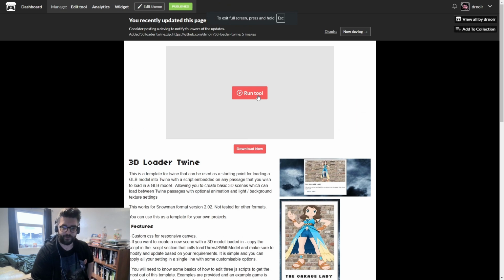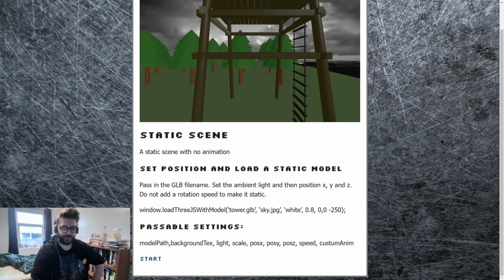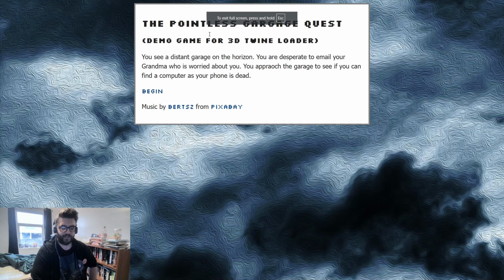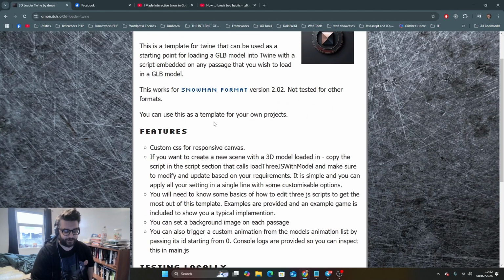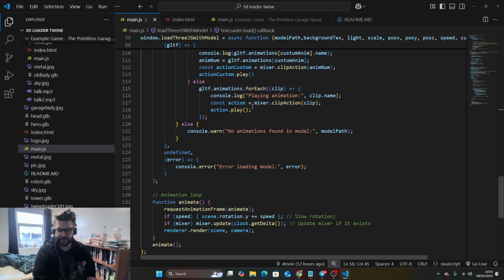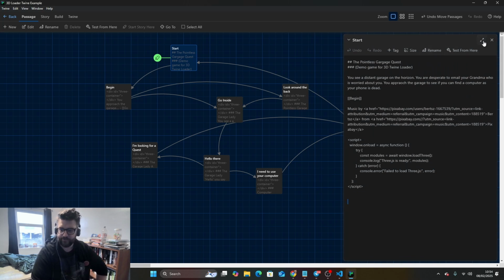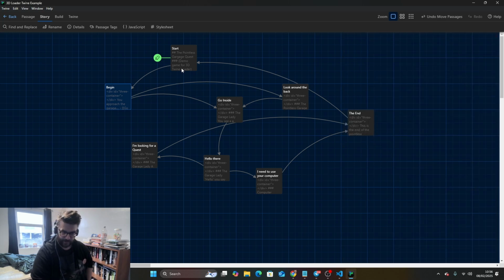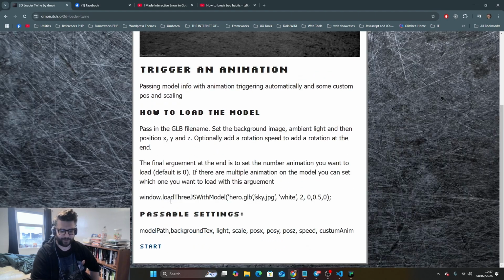3D Loader Twine [Quick Overview]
This is a template for twine that can be used as a starting point for loading a GLB model into Twine with a script embedded on any passage that you wish to load in a GLB model.

This works for Snowman format version 2.02. Not tested for other formats.

You can use this as a template for your own projects.